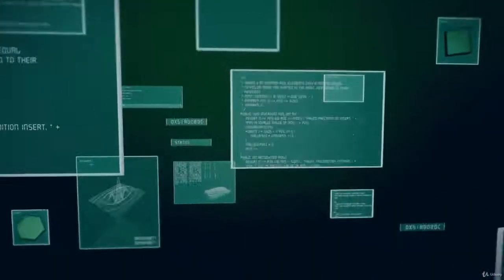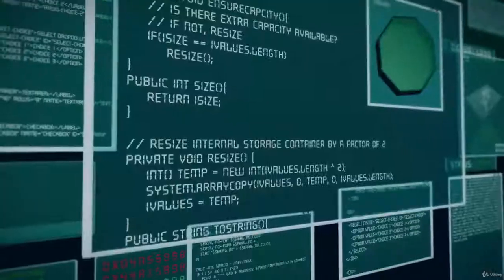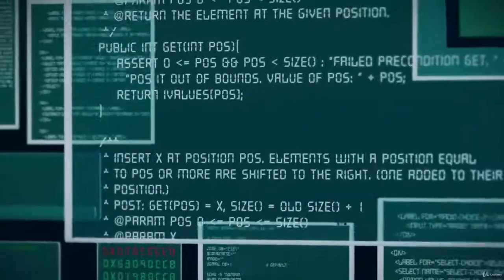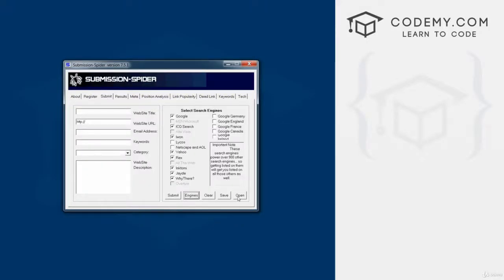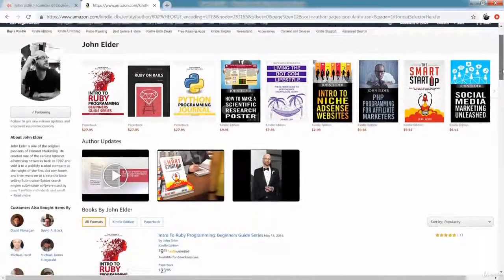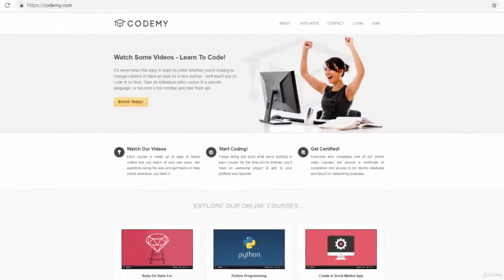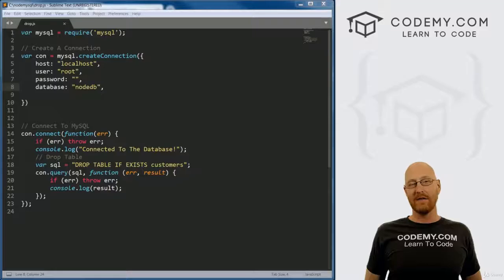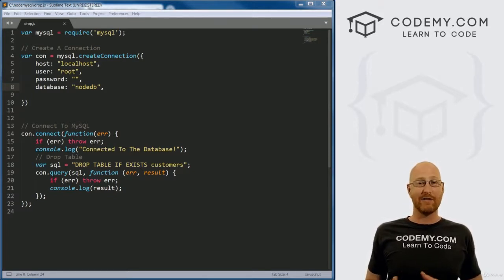Intro To MySQL With Node.js - Learn To Use MySQL with Node! - learn MySQL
What you'll learnUnderstand how to use MySQL Databases With Node jsUnderstand the basics of what a Database can do.Install Node, MySQL, Git Bash, Wamp, and MySQL moduleYou'll Learn How To Create a Database and TableHow to put data in and take data out using Node and JavascriptHow to update and delete data from the databaseHow to explore what's in the database whenever you wantHow to create basic reports with the data from your database
These days everything uses a database, and MySQL is one of the most popular databases out there.  FREE and Open Source, Mysql is a great database for just about all your needs.Likewise, Node.js is one of the most popular and powerful web development platforms.  Pairing the two together is a powerful combination!In this course you'll learn the basics of using MySQL with Node.js and Javascript.  You'll learn how to create databases and tables, add data, sort data, create reports, pull specific data, and more.For this courses I'll assume you already have a basic knowledge of Javascript programming and Node, but you don't need to know anything at all about databases or MySQL to take the course.You'll learn...What Is A DatabaseHow To Install NodeHow To Install Git Bash TerminalHow To Download MySQLHow To Install Wamp and PHPMyAdminHow To Install the MySQL Node ModuleHow To Connect to Database in NodeHow To Explore MySQL With PHPMyAdminHow To Create A DatabaseHow To Create A TableHow To Insert One Record Into TableHow To Insert Many Records Into TableUnderstanding Data TypesHow To Select Data From TableHow To Format Our ResultsHow To Use The Where ClauseHow To Use The Like Clause and WildcardsHow To Use AND and ORHow To Updating RecordsHow To Limit and Order ResultsHow To Delete RecordsHow To Delete (Drop) A Table And More!I'll walk you through all of this and more, step by step.  If you have any question along the way, I'm here to answer them.If you've ever wanted to understand databases or use them in your Node programs, this is the course for you.We'll download everything you need for this course for free, you don't need any special tools!I'll see you on the inside!-John Elder
this is the best MySQL course. you can download and watch for free after enroll.